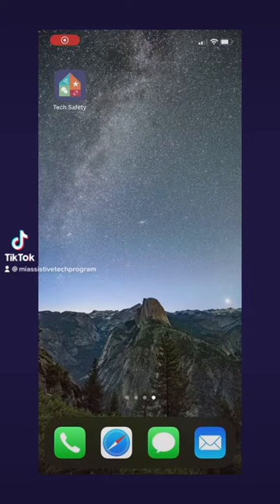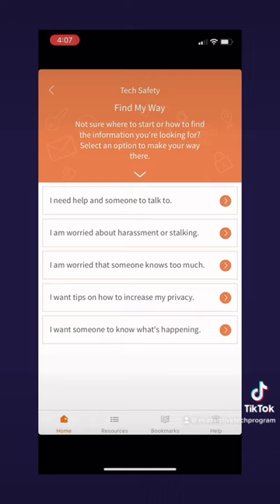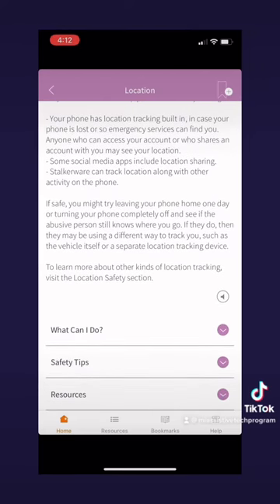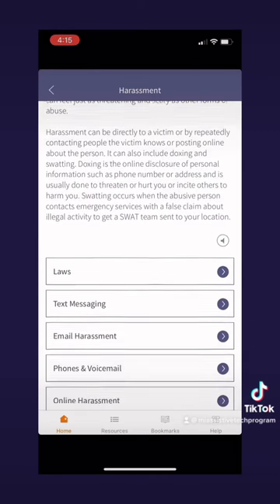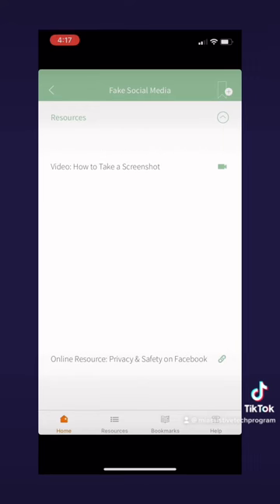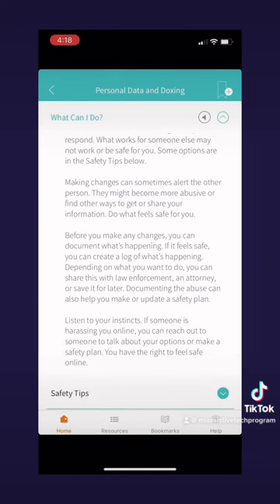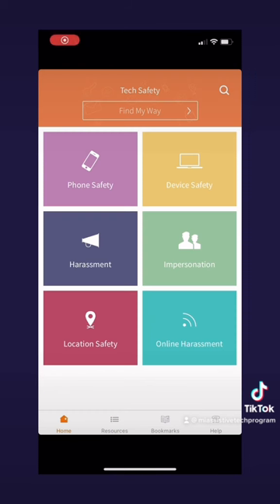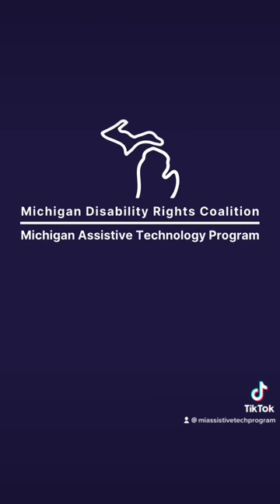Review of Tech Safety App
Nick from the Michigan Assistive Technology Program narrating over visual demonstrations to show the pros and cons of the Tech Safety app. This app is great for those looking for tools and information on how to use technology safely. Want to learn more we have the link to their website below!